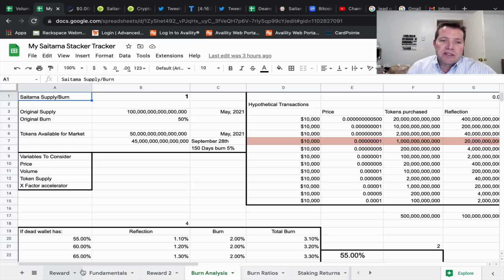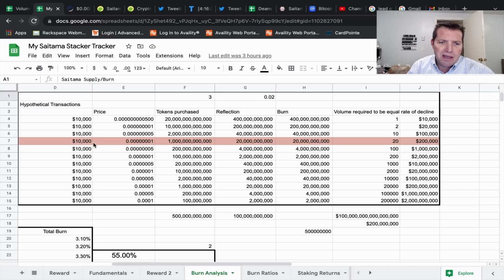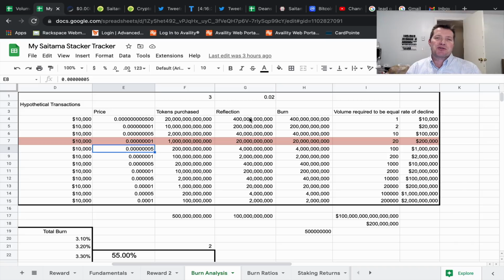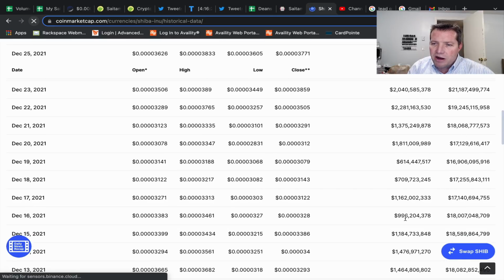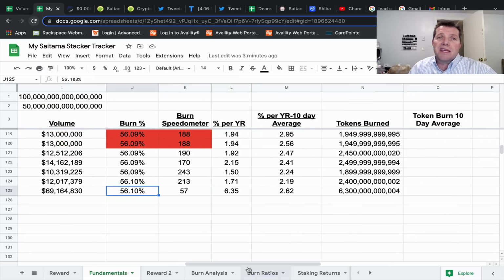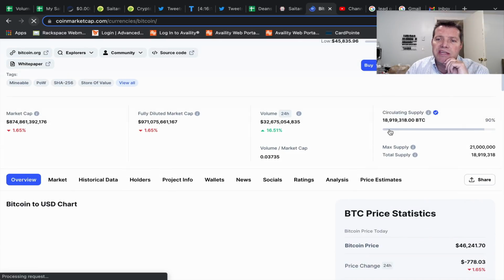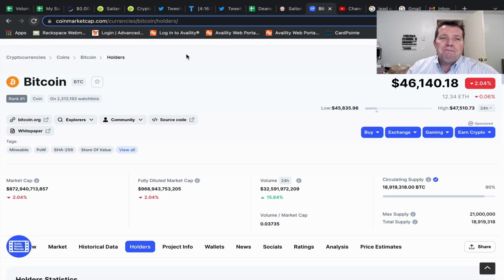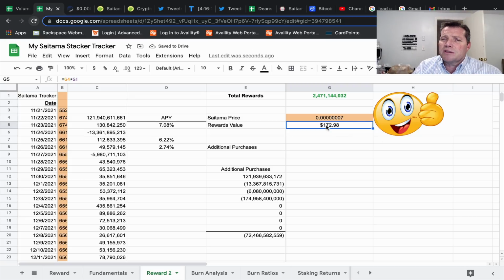Amazing price action and the "hyperburn!!" (Part 2)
Saitama Stacker is a free tool and a fun way to track your tokens while building a strong community. Join me and thousands of others as we learn not just about the cryptocurrency market, but financial planning and strategizing as a whole.